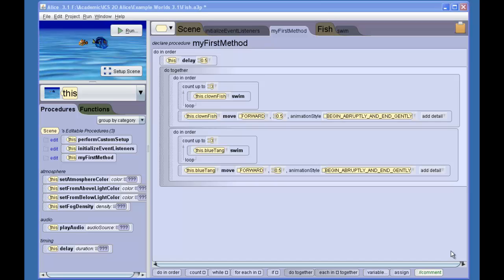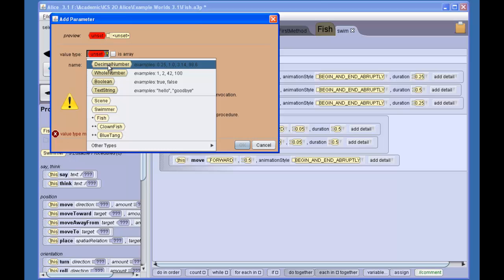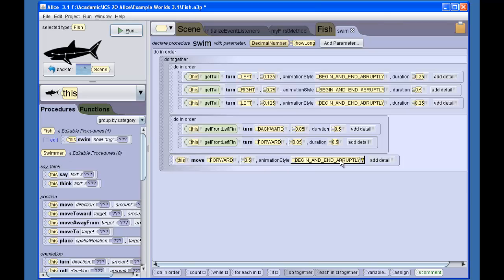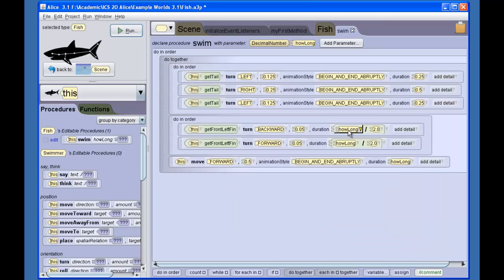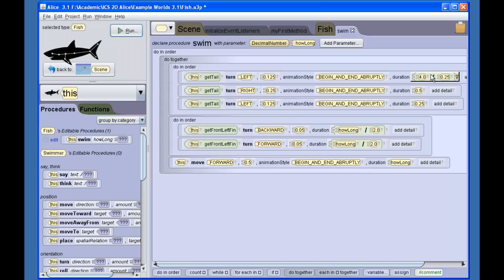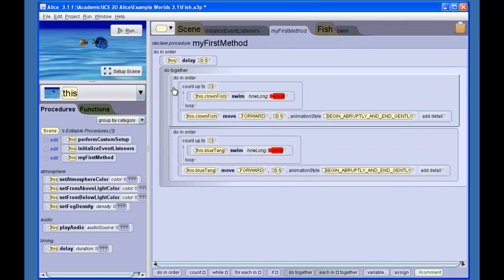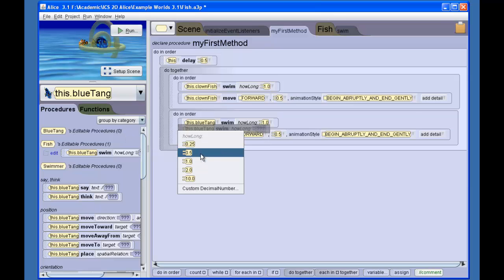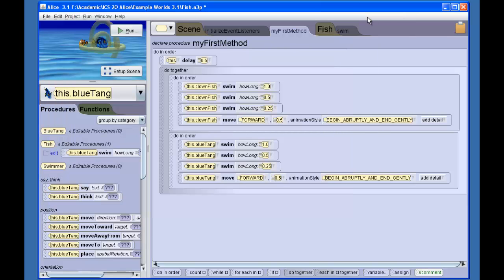RCI ICS Alice 3 - Lesson 9: Procedures with Parameters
Learn how to make procedures more powerful with parameters in Alice 3 animations.